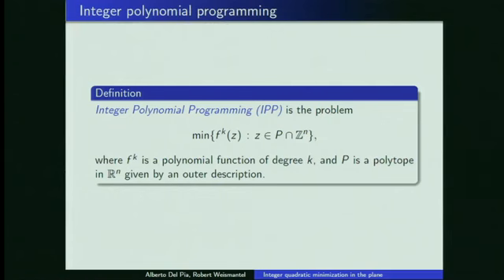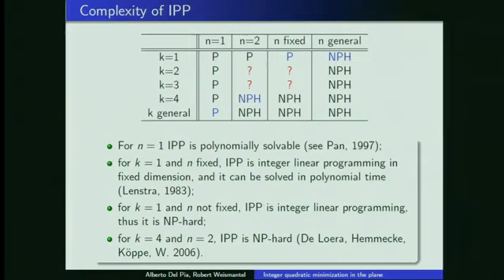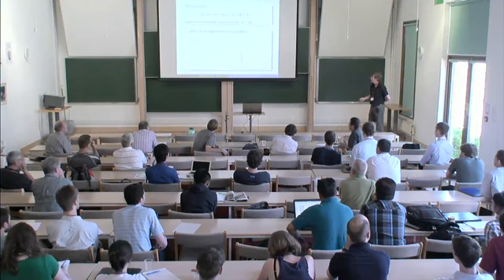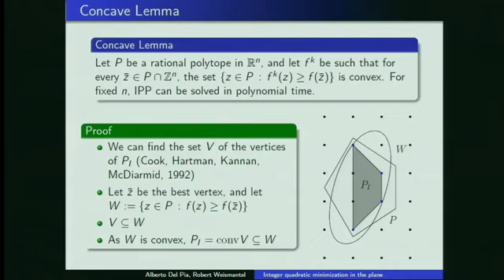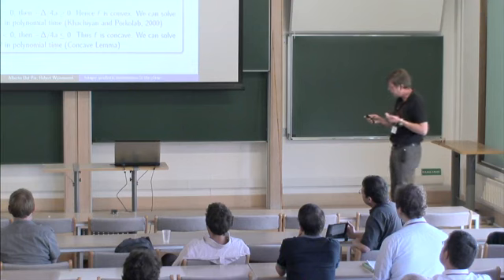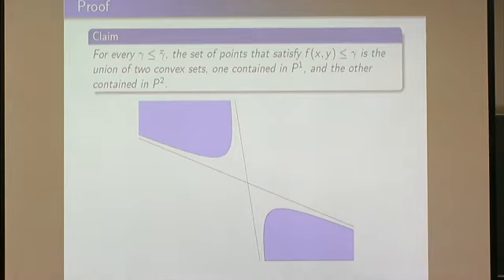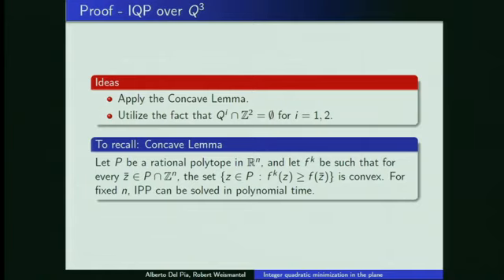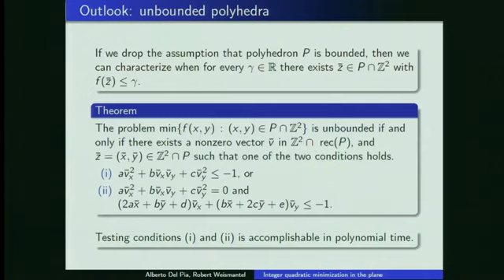Prof. Robert Weismantel | Integer quadratic minimization over polyhedra in dimension two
Title: Integer quadratic minimization over polyhedra in dimension two
Speaker: Professor Robert Weismantel (ETH Zürich)
Date: 19th Jul 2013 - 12:00 to 12:30